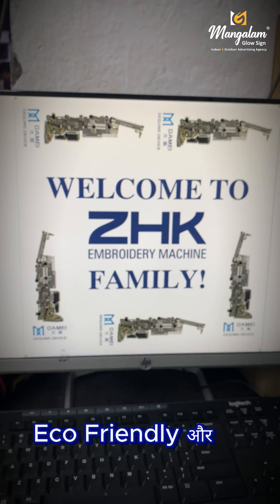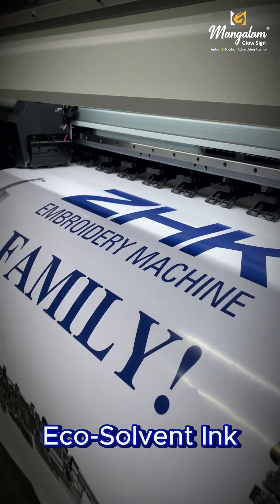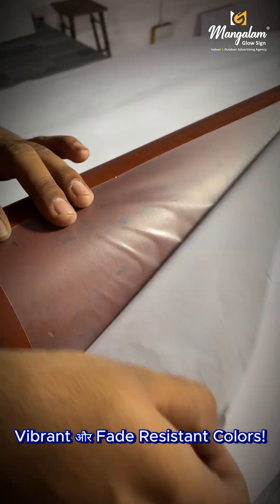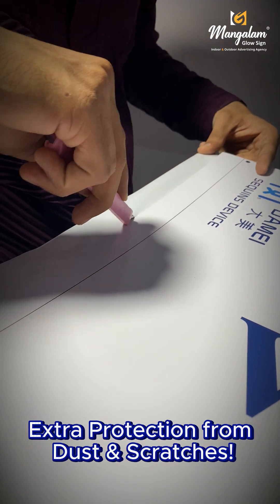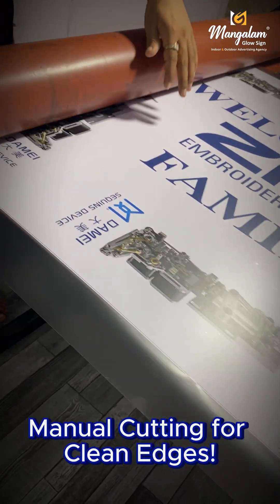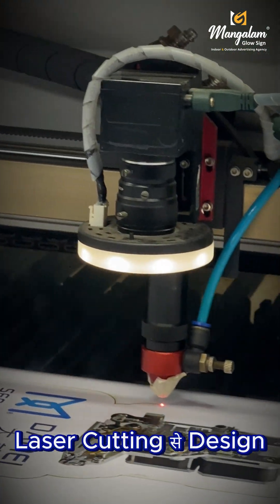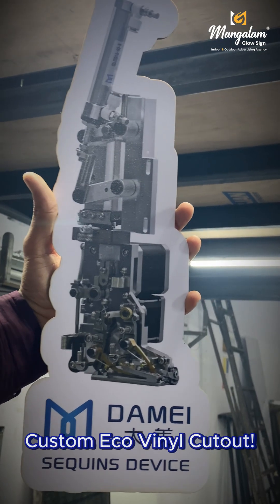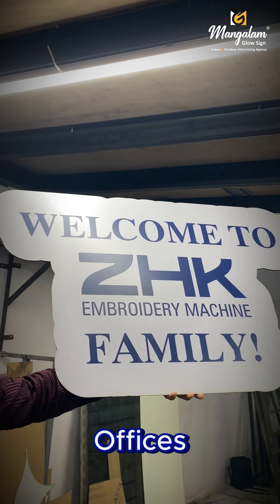Unlock the power of eco-friendly printing 🌱 @mangalamglowsign